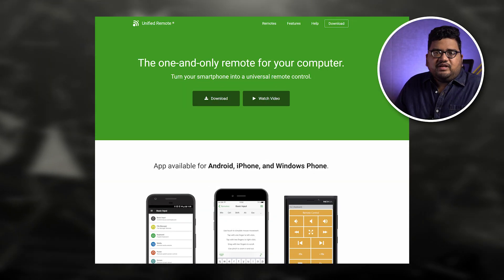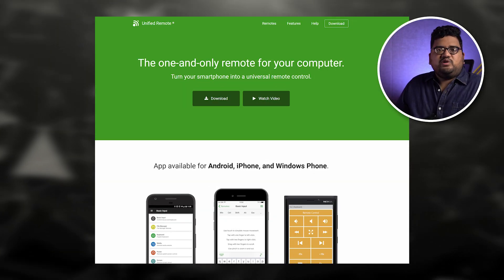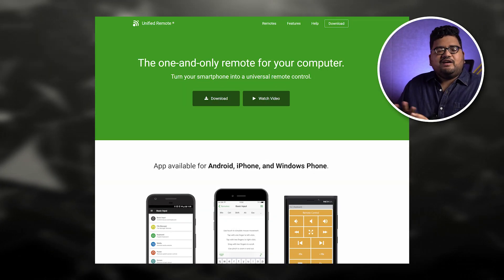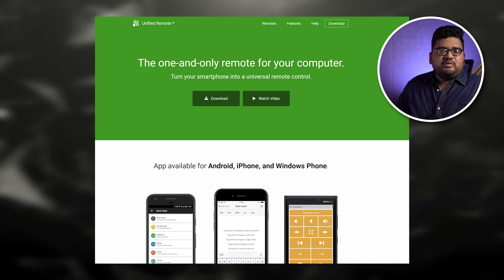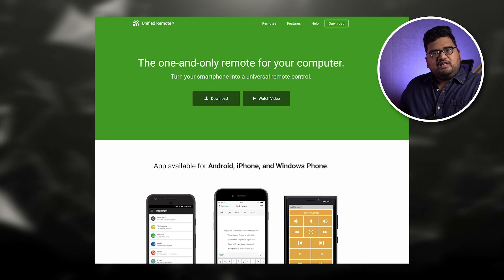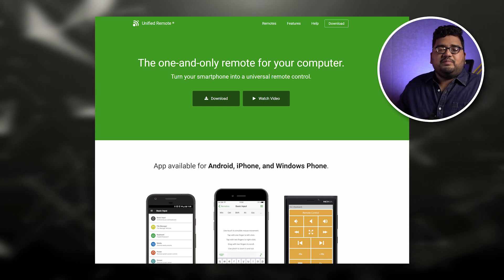You Can Remote Control PC with Your Phone: Unified Remote | App of the Day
App of the Day: Unified Remote!